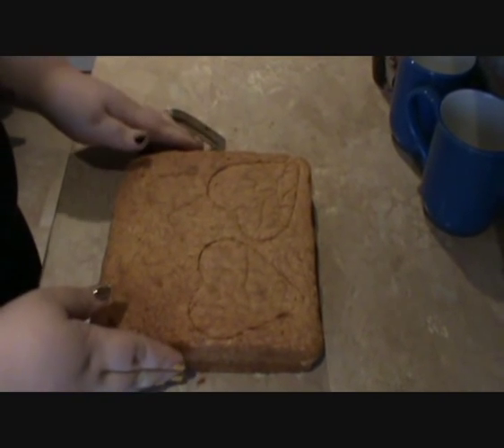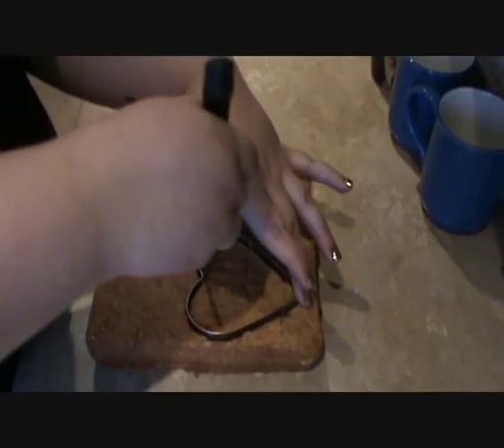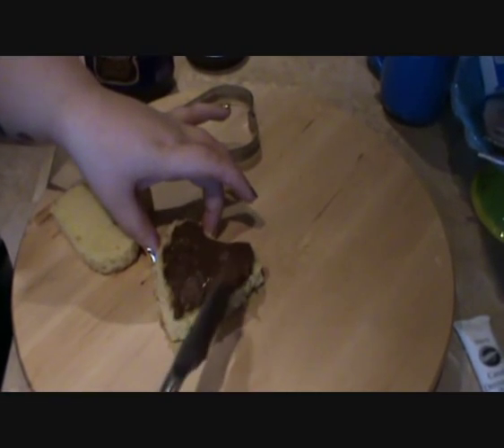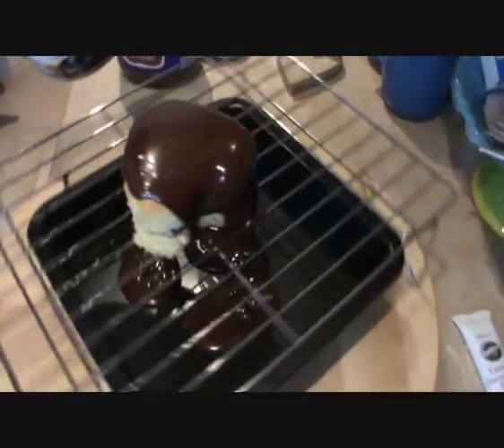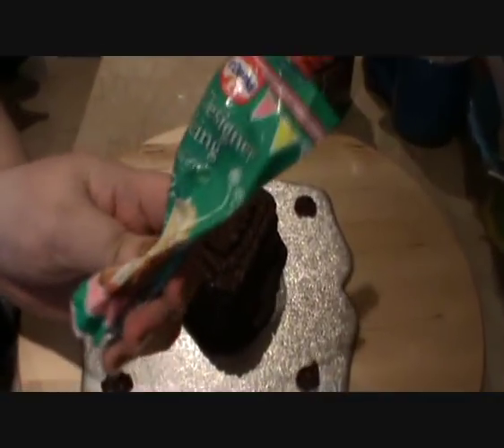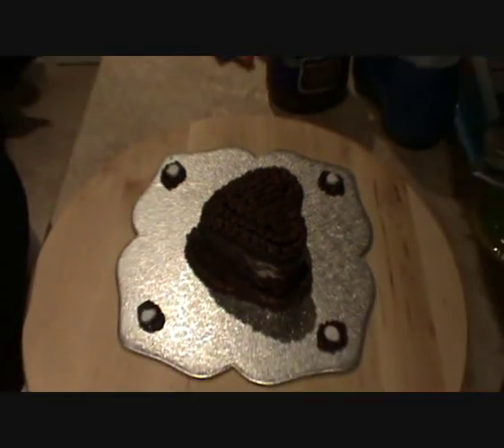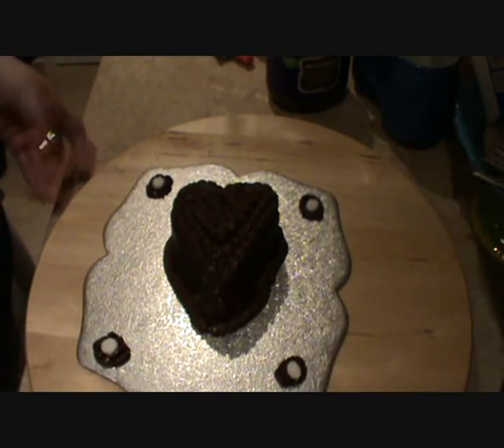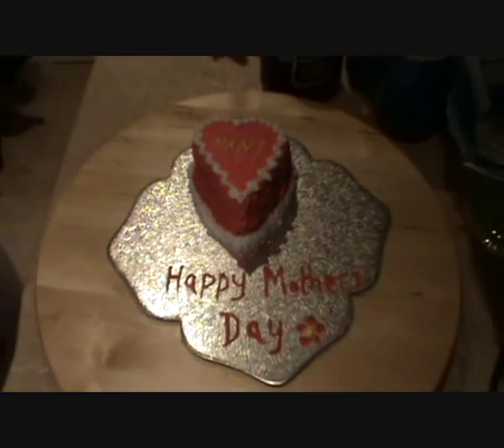mothers day heart cake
this is how to make a heart cake for mothers day